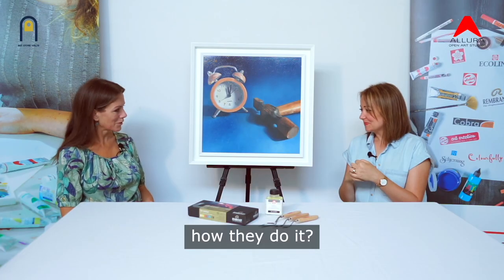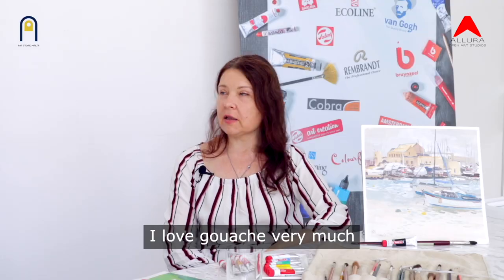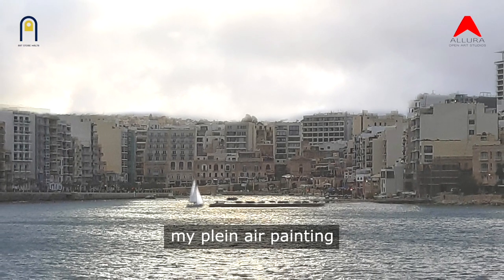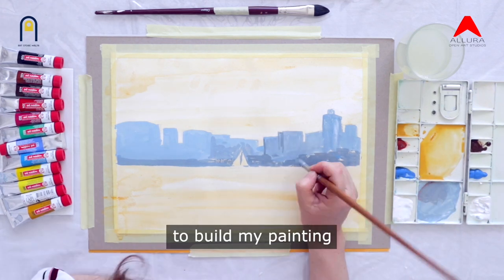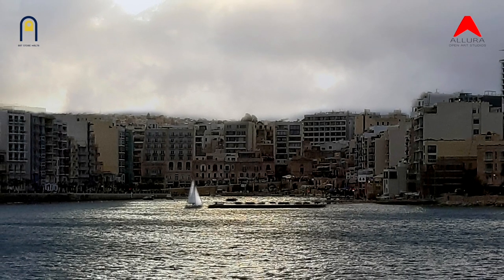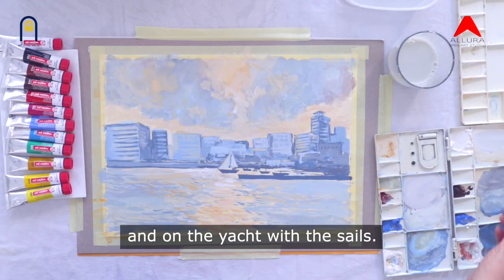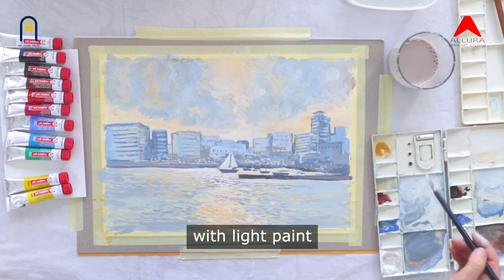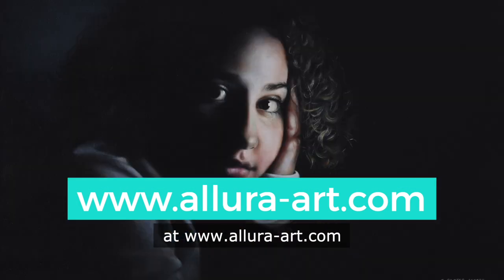Artist Secrets by Allura - Series 2 - EPISODE 3 - Natasha Dadush - Gouache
Have you ever wondered how they do it?

In series two of Artist Secrets, Allura invites you for a rare and exclusive look behind the scenes with some of Malta’s most exciting contemporary artists, as we reveal their creative secrets and the materials and techniques they use to create their work. Each episode follows the making of a new and previously unseen piece of original art as it is brought to life.

In episode three of series two, Gouache, host Laura Swale joins local Russian artist Natasha Dadush, as she recreates one of her original plein-air paintings to demonstrate painting techniques in gouache. This episode is a good introduction to the versatile medium of gouache and its suitability for both opaque and transparent effects.

Paintings by Natasha Dadush are available at the Allura Art gallery

Paints and products used in this episode:
Talens Art Creation gouache set 24 x 12 ml (9021624M)
Talens Art Creation gouache set 12 x 12 ml (9021612M)
Natasha uses Yellow Ochre 227, Cobalt Blue (Ultramarine) 512, White 100, Burnt Sienna 411 (Natasha refers to Red Ochre, but it is actually Burnt Sienna)

Paintings by the other artists featured in Artist Secrets are available at the Allura Art gallery

The Artists Secrets series is produced by Allura and hosted by Laura Swale. The series is part of the Allura Open Art Studios Programme, which is supported by Arts Council Malta through the Programme Support Scheme. The programme is produced in collaboration with the Corinthia Palace Hotel, the Sovereign Art Foundation and Attard and Co. Art materials are by Royal Talens and are available at Art Store Malta.

In the Artist Secrets series and with the Allura Art collection, Allura works to identify the collectible artists of the future, while promoting and sharing the work of these reputable local painters, in all its character and diversity.
Allura’s signature ‘open studio’ format is all about sharing the exciting process of making art, and by going behind the scenes, Allura endeavours to create meaningful and engaging connections between artists and art lovers.

The Artists

Series two features eight of the artists featured in the Allura Art gallery A further special episode is dedicated to gifted local art student, Ylenia Schembri, two-time winner of the prestigious Sovereign Student Art Prize for Malta and Gozo.

The Allura Art artists in series two are Kevin Sciberras, Bob Cardona, Natasha Dadush, Marianne Ogden, Jo Dounis, Vania Goshe, Andrew Smith and Christine Porter Lofaro.
The artists featured in series one are Debbie Bonello, Christopher Saliba, Mark Schembri and Paraskovia Podorvana.